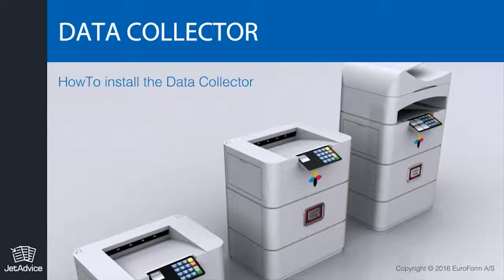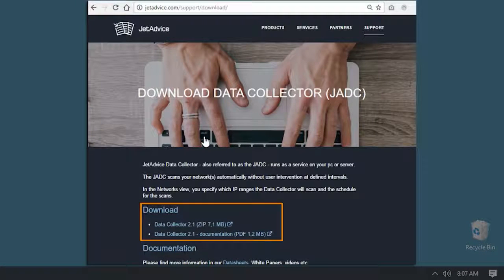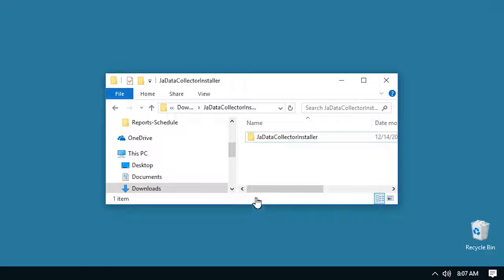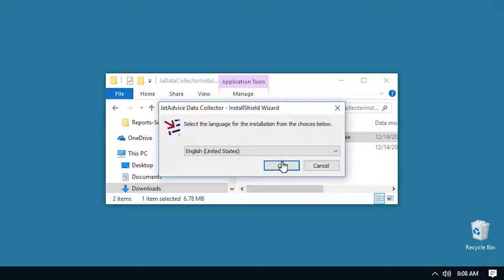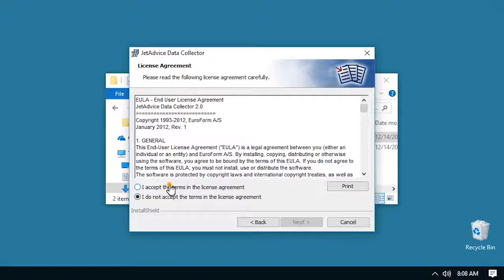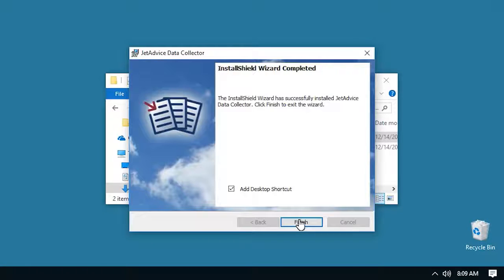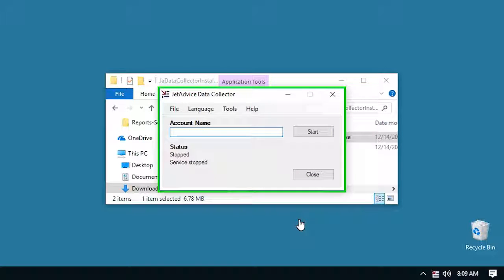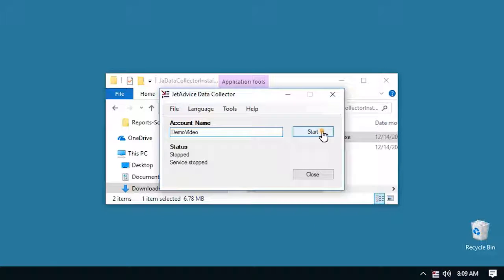Data Collector - HowTo install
Installing the JetAdvice Data Collector is quite simple. This video walks you through how to install and configure your Data Collector starting from the email invite to show where to configure it. Start using JetAdvice to collect valuable information about your printer fleet!

JetAdvice is the ultimate software product on the print and copy market for customers wishing to have an unsurpassed view of their print and copy costs.

EuroForm A/S is a Danish company with great expertise in print solutions for laser and multifunction printers, having been founded back in 1993.

JetAdvice is a registered trademark of EuroForm A/S